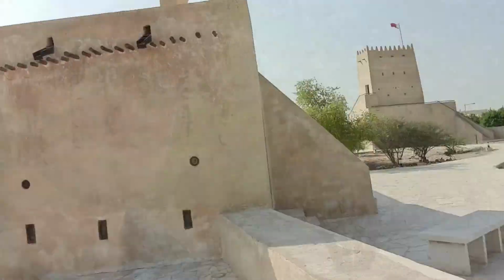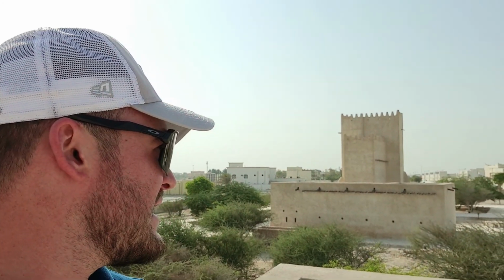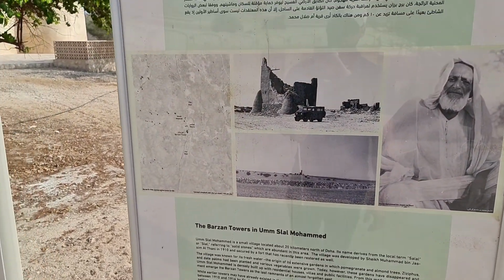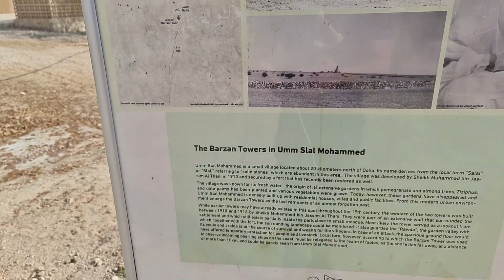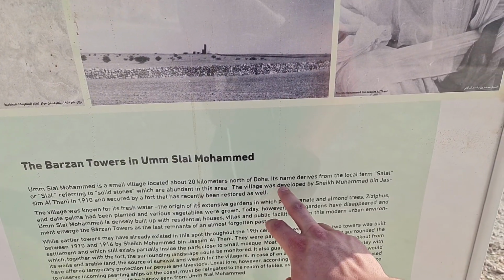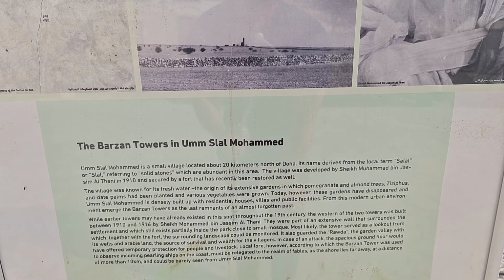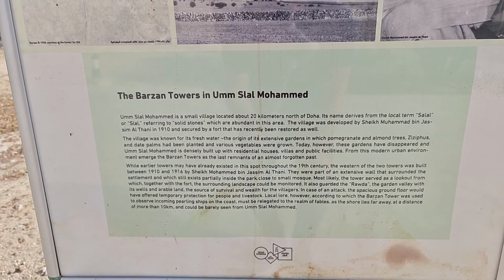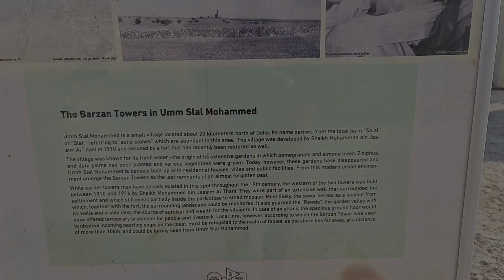Barzan Towers (Exploring DOHA) Ep1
Something a bit different to go and check out when visiting Doha. A little bit of history tucked away in a residential area of Doha, Qatar.